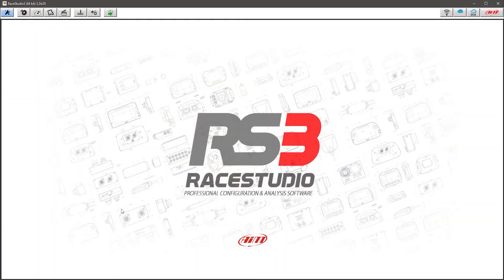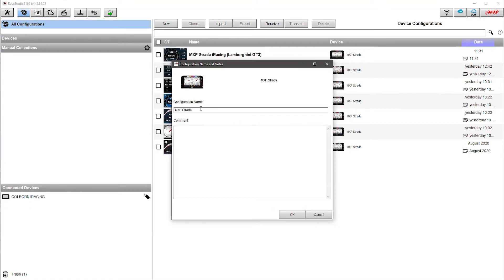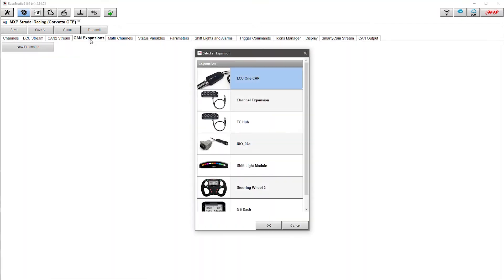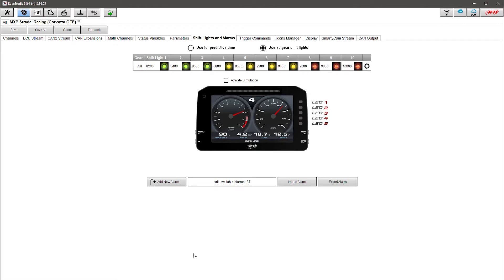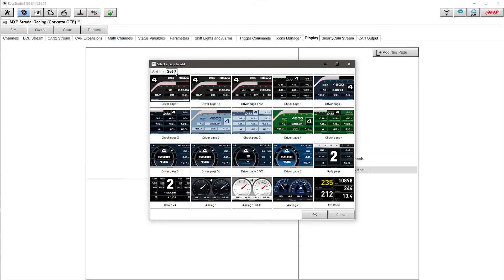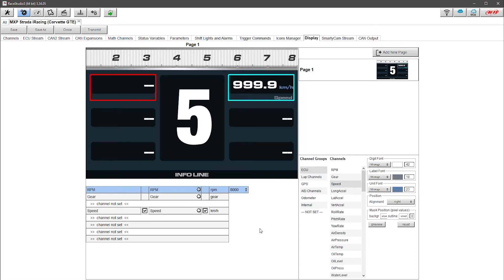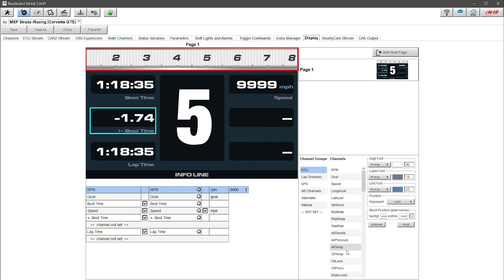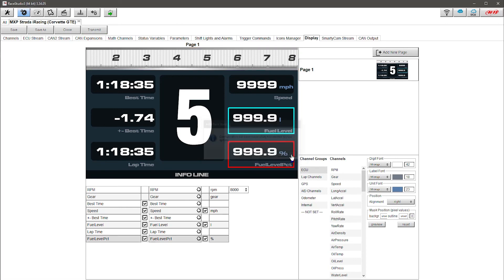AiM Race Studio 3 - Configuring an AiM Dash for Sim Racing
If you've picked up an AiM dash for Sim Racing, then this tutorial is for you. The video runs through configuring the Race Studio 3 software to get the dash to work with a Sim feed (in this case using iRacing) and then how to configure your actual dash layout.

I want to stress that if you already have an AiM dash, you will need to contact AiM to ensure it will work with Sim Racing and that you have the necessary connection cables.

As a disclaimer, while I don't work for AiM, I do partner with AiM and AiM Technologies on many solutions and opportunities and I felt it was important to point this out in this video as my experience with this hardware is courtesy of AiM Technologies UK.

More information and software downloads from AiM.